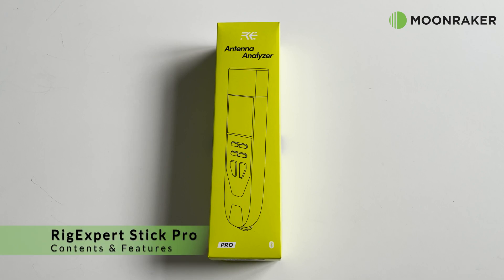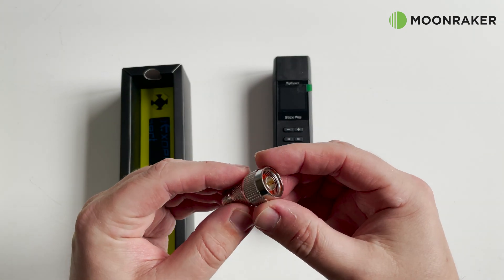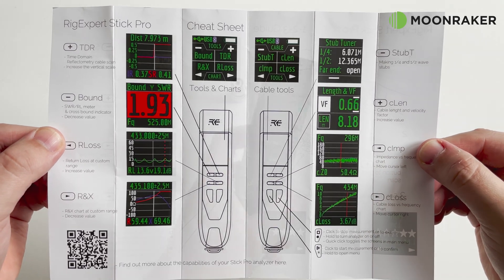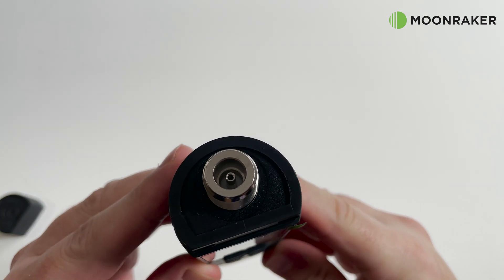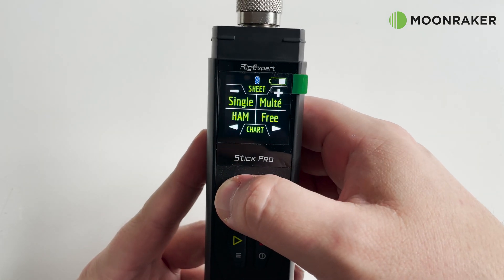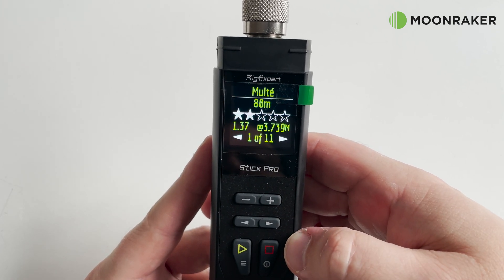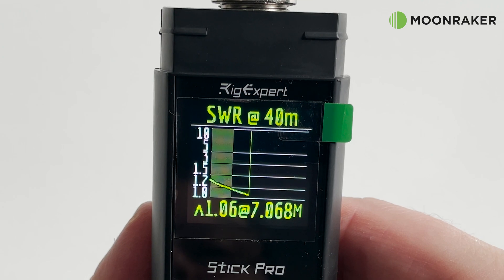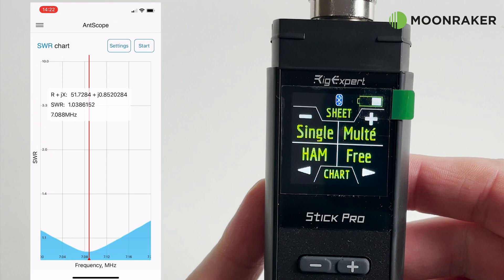RigExpert Stick Pro Antenna Analyser - Contents & Feature Overview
Here we take a look at the box contents and the features of the RigExpert Stick Pro Antenna Analyser